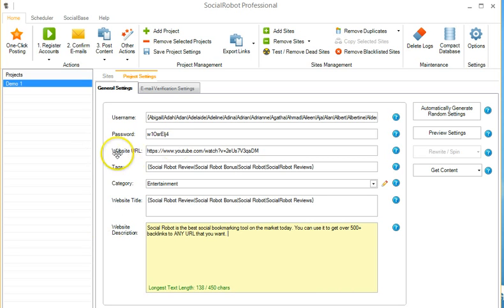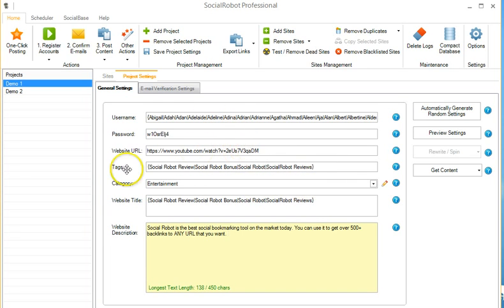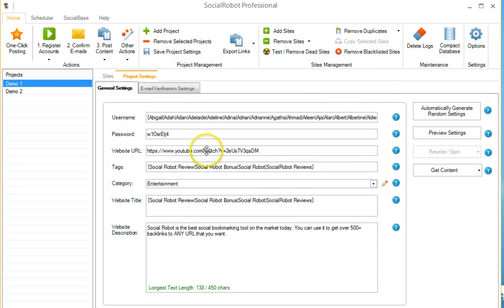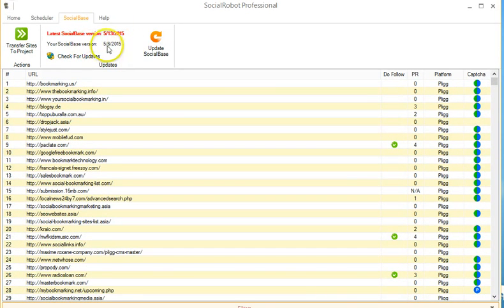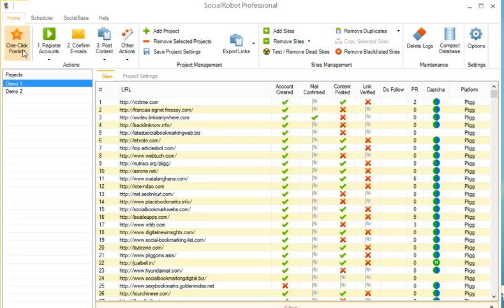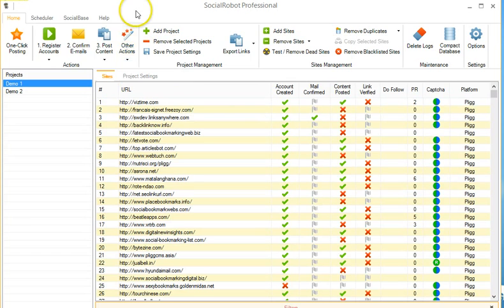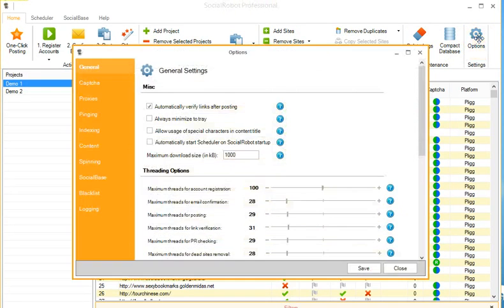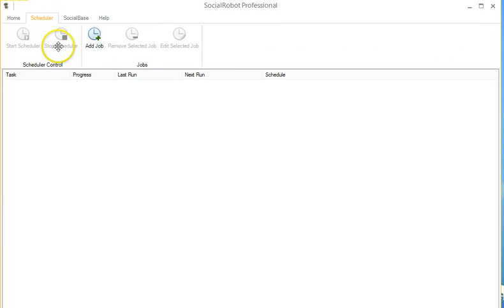Social Robot - Social Robot Software Review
What Is Social Robot?

Social Robot is A brand new software that allows you to build up to 800 social bookmarks to any URL YOU want.

Specifically, we use social bookmarks to get fast page rankings for our YouTube videos.

 Social Robot Features :

– One-Click Posting: Once your project is configured,
all you need to do is click ONE button and SR will
take it from there and do it ALL!

– Powerful Scheduler: Give your campaigns that
natural feel by taking advantage of our powerful
scheduling module.

– Export Campaigns: Easily export your campaigns
with ONE click! Perfect for reporting to your clients

– Live Link Checker: Run a quick check to verify
your links have been posted. You can also export
only the live links.

– Multithreaded: Configure your setting as you please
with the ability to run up to 200 threads at a time for
ULTRA fast speed!

– Full Proxy and Captchas support for an amazing
success ratio!

– Multiple CMS Support: Social Robot supports all
the major bookmarking platforms including Pligg,
PHPDug, Scuttle, ScuttlePlus, GetBoo, and many more

– and there’s still many many more amazing features!

We all know how powerful social bookmarks
are, right?

Imagine being able to deploy over 500+
bookmarks to ANY URL that you want and
get page one rankings in 48 hours or less!

Well, that’s EXACTLY the kind of results
Social Robot has been producing.